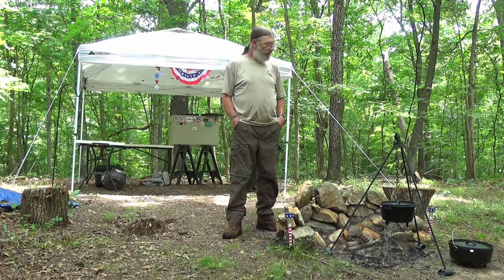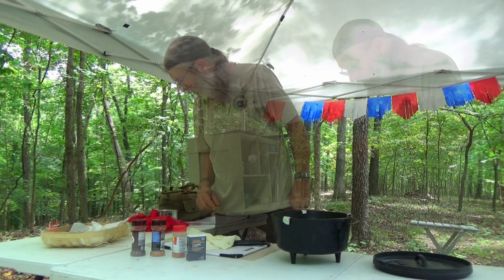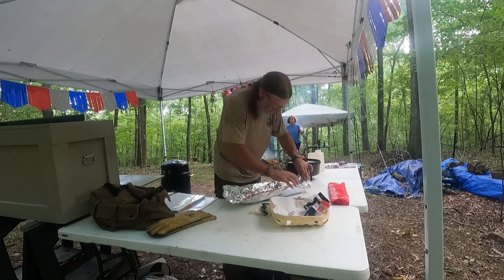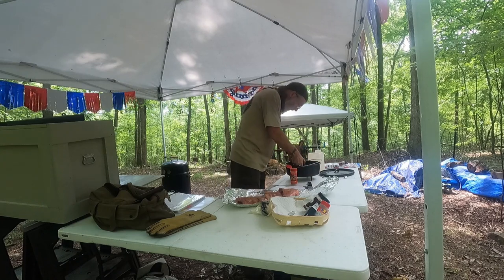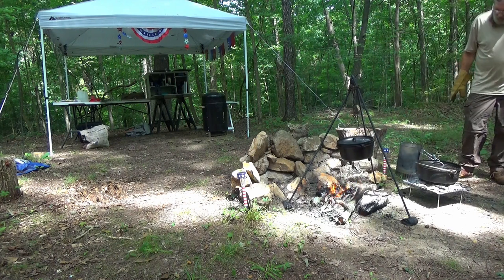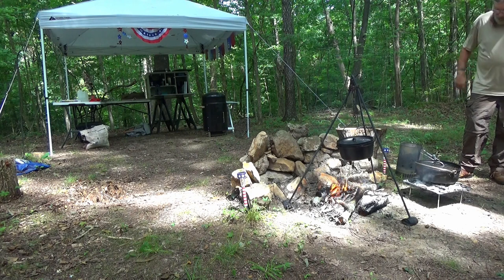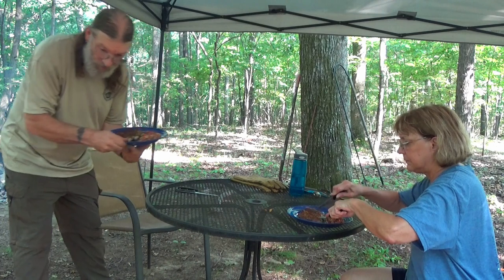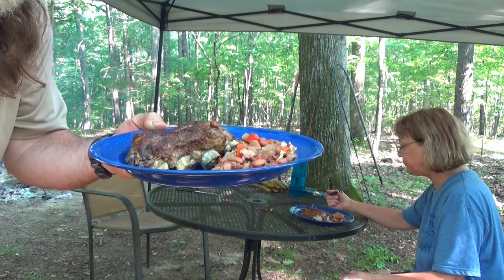Meals for Basecamp__Dutch-oven Ribs and Beans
Our 4th of July cookout from  camp was a pot of pinto beans in the Dutch-oven over a wood fire, and a 2nd Dutch-oven to cook the ribs.

Music: "Dome Sweet Dome" by Nat Keefe and The Bow Ties.